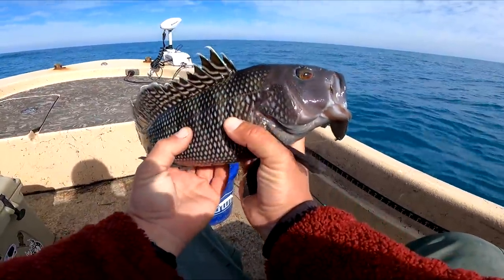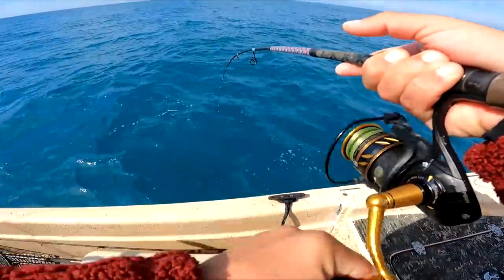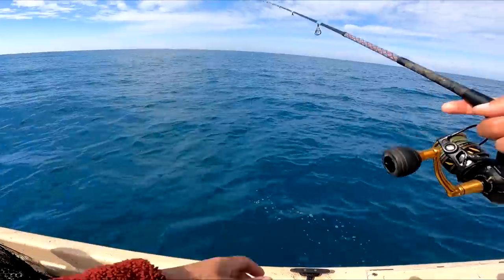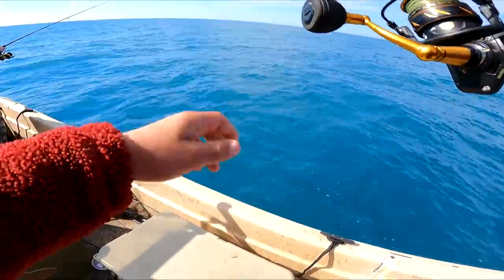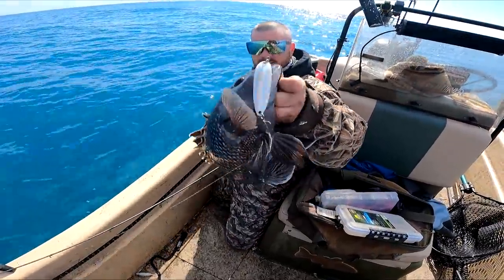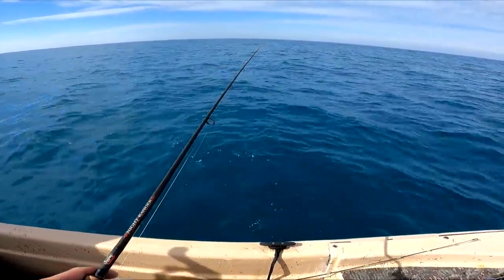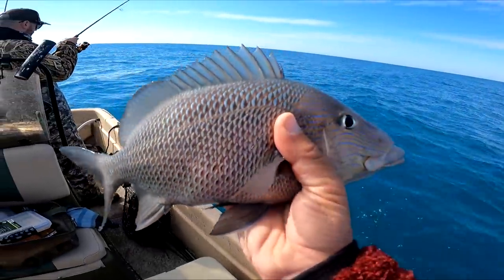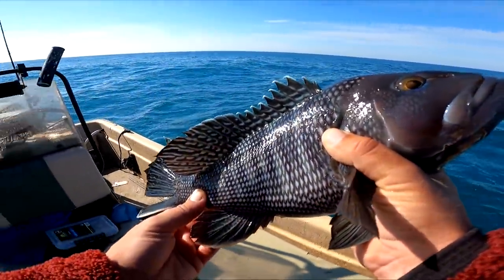Going Old School - Jigging SPOON Lures For A Limit Of Reef Fish!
▬▬Waterland Co Sunglasses▬▬

▬▬Setups Used▬▬
Jigging World Night Ranger MH -
Spooled with 20lb Spiderwire x8 Ultracast
30lb leader

Spooled With 15lb Spiderwire x8 Ultracast
30lb leader

▬▬Lures Used▬▬
1 oz Krocodile Spoon (decent knock offs that rust in a day, super cheap)

▬▬Fishing Clothes I Wear▬▬
Sheeps & drum to stripers and flatties check out the Dunleavy apparel line